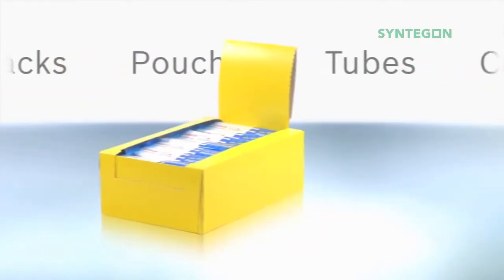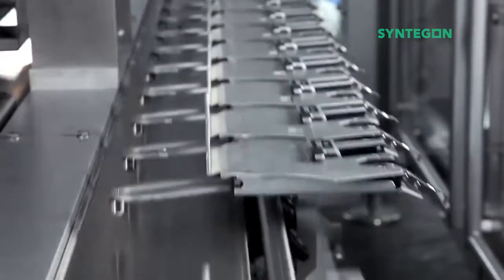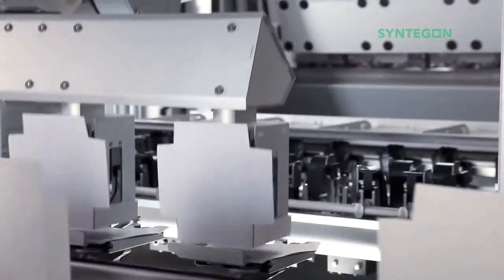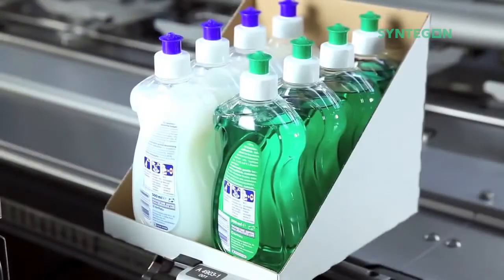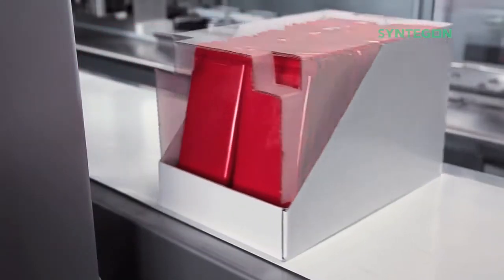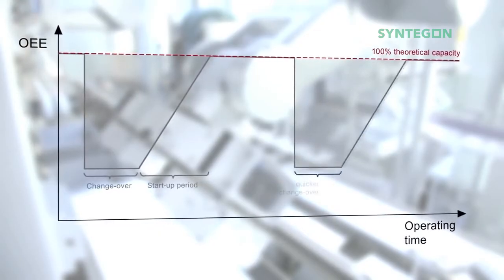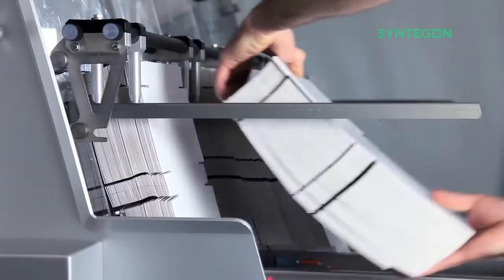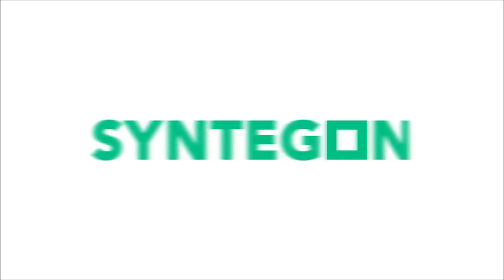Sigpack TTM - Secondary packaging for a wide range of formats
Confectionery companies are trying to attract consumers with new flavours, sizes and pack styles of their products. This is why they use packaging systems that allow quick and easy format changes as for example the Sigpack TTM, which is part of the new generation of integrated toploaders for secondary packaging.

►About this channel:

Syntegon – the new name in processing and packaging. We are your global partner for processing and packaging technology in the pharmaceutical and food industries. And in the future, you can continue to count on us.

Syntegon is one of the leading suppliers of process and packaging technology. Whether it is dry, liquid, aseptic, clean or ultra-clean we have the perfect solution to pack your valuable goods. Processing and packaging for a better life. That´s what Syntegon Technology stands for.

On this channel, you get all the information about SyntegonTechnology you need. We upload videos about our machines, the tradeshows we take part and of course we share success stories with you.

Syntegon Technology - Processing and Packaging.